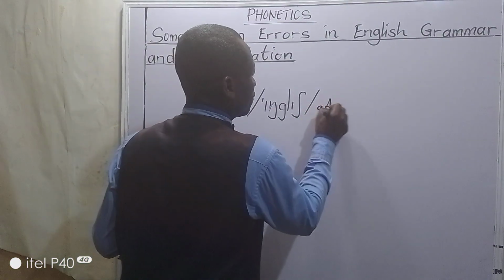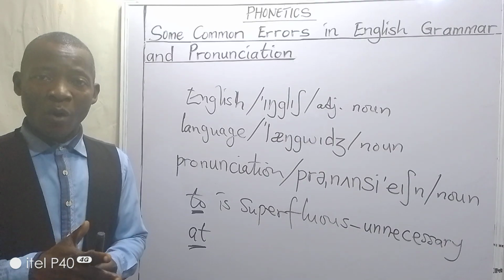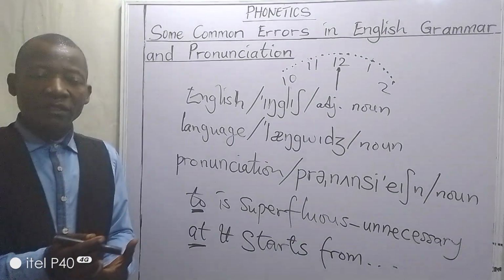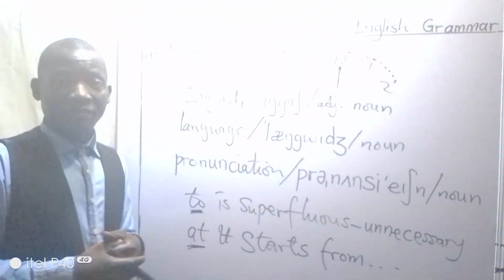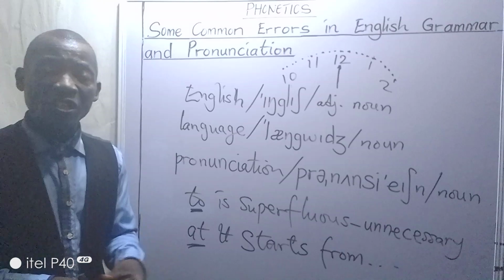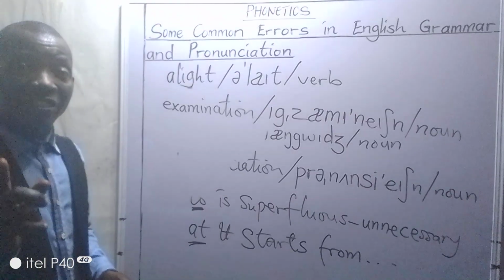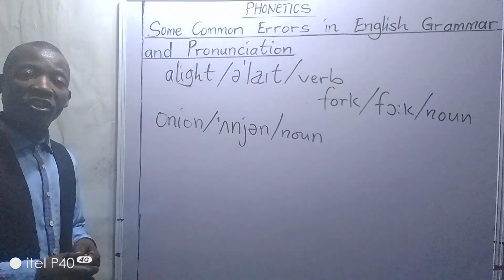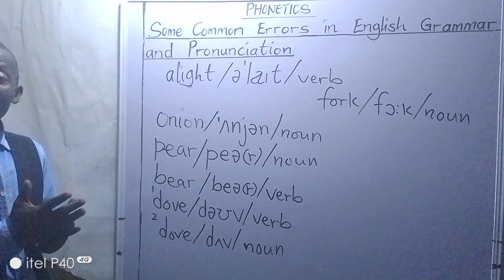Some Common Errors in English Grammar and Pronunciation